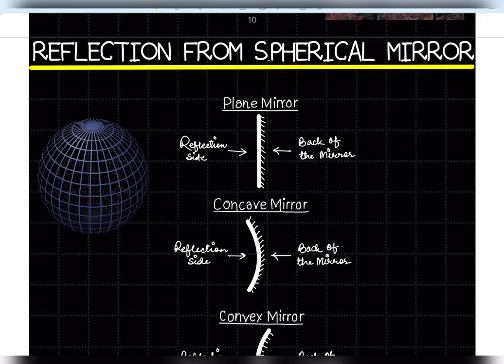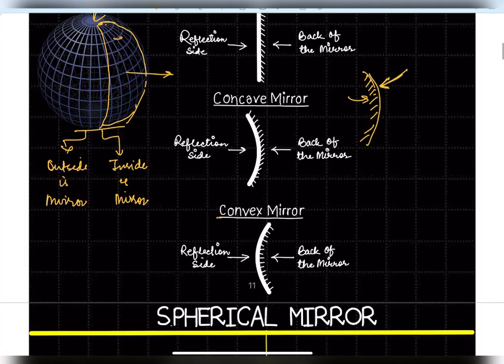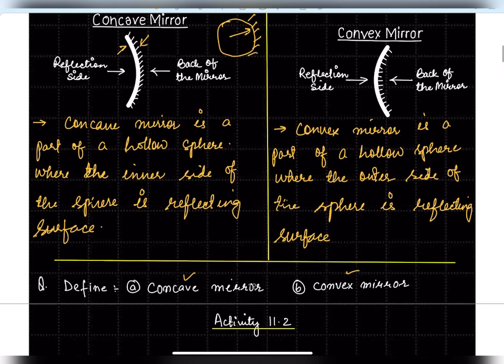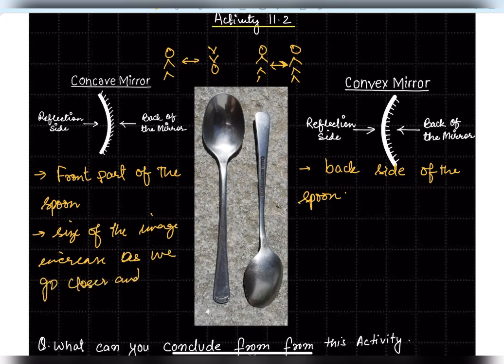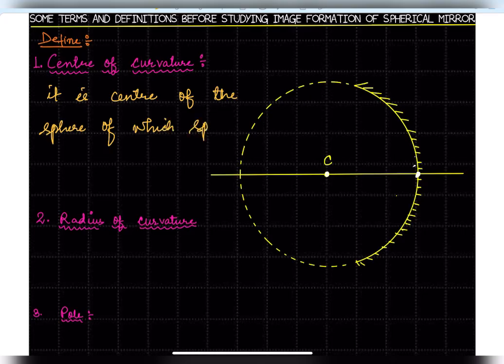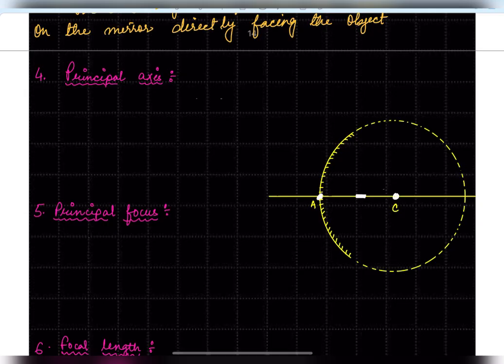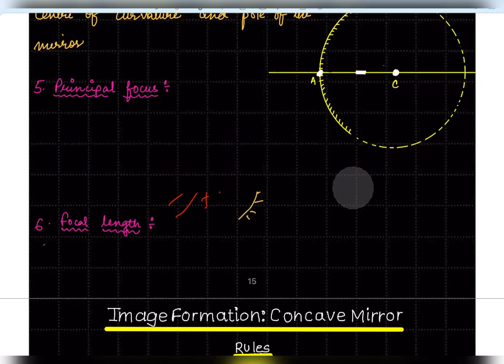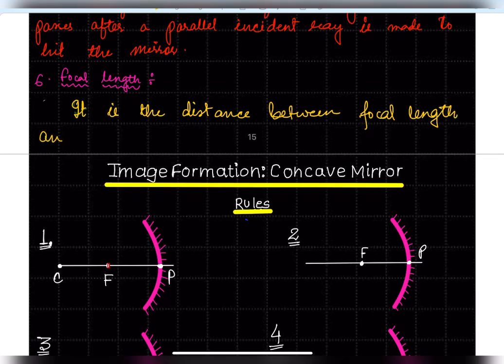REFLECTION FROM SPHERICAL MIRROR 11.2 !! Physics class 10 !! Manipur board